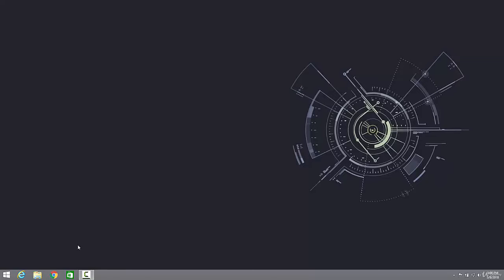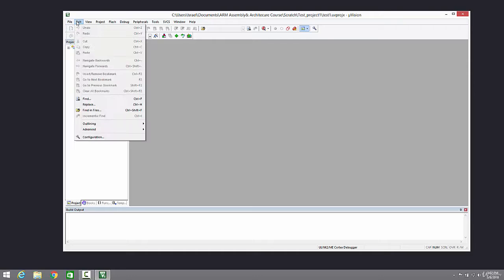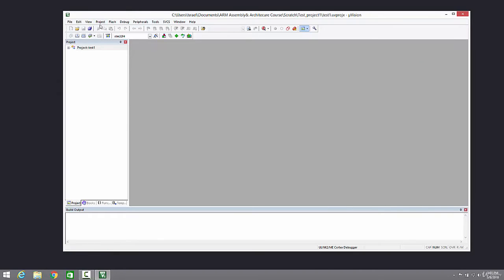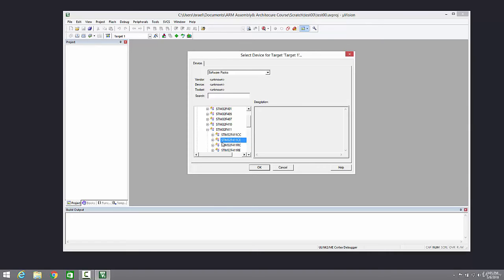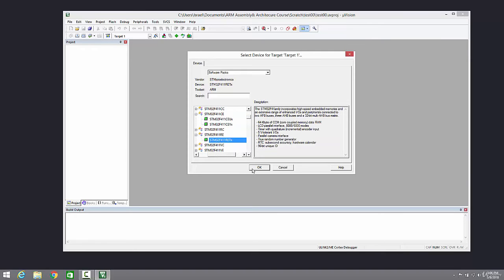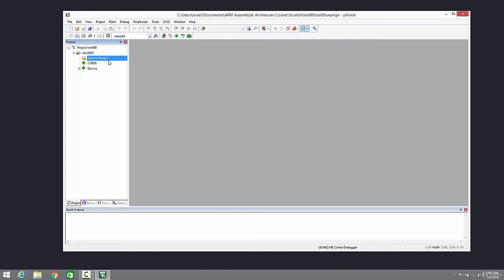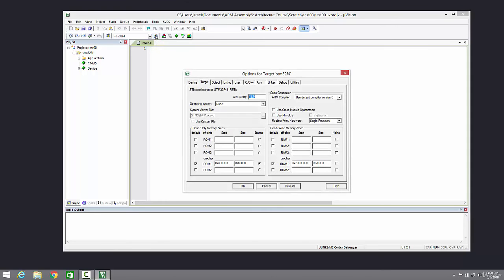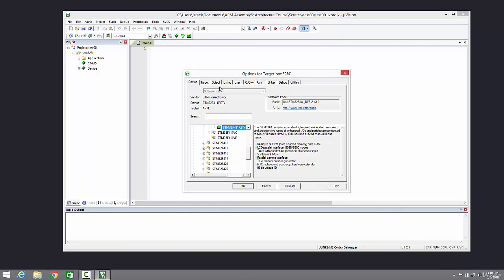10-STM32 ucos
Overview of Keil uVision